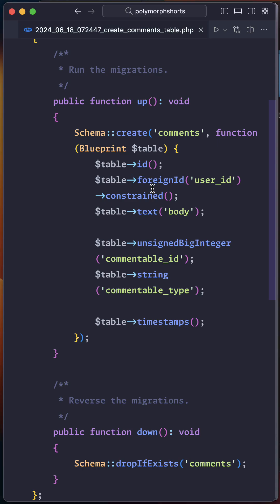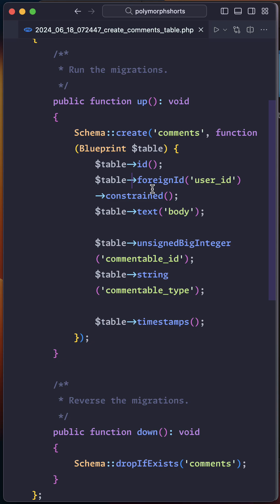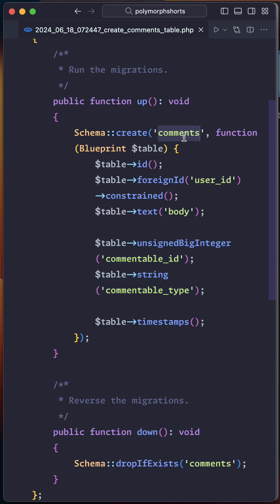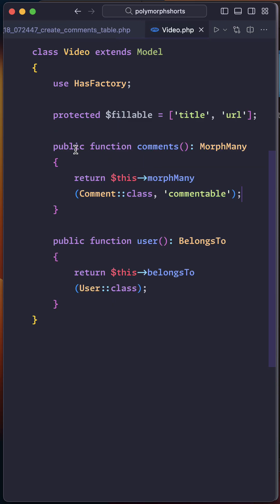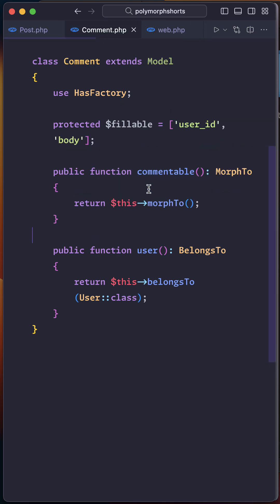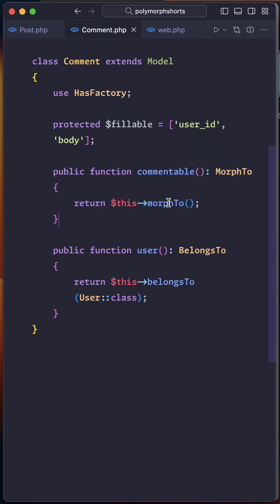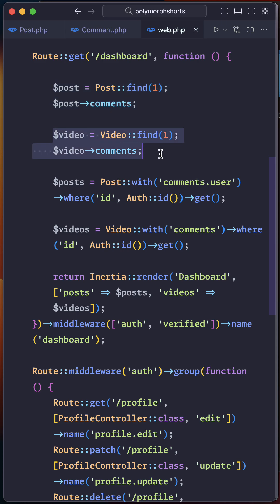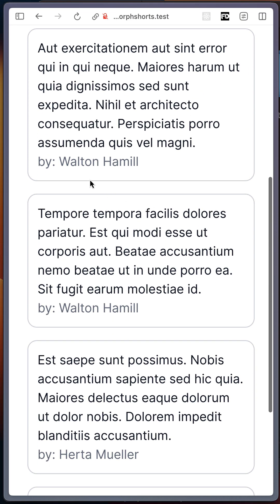Laravel's Polymorphic Relationship in 60 Seconds!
Master one-to-one polymorphic relationships in Laravel! 📚 In just 60 seconds, learn how to set up and use these powerful Eloquent relationships. Perfect for adding versatility to your database models.